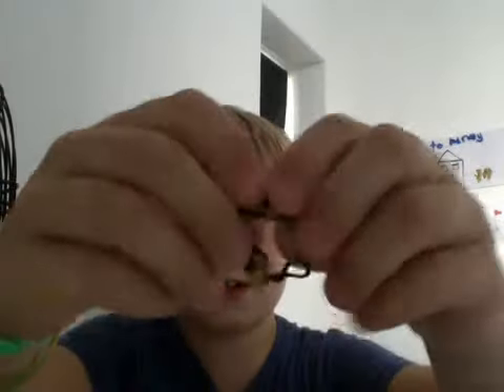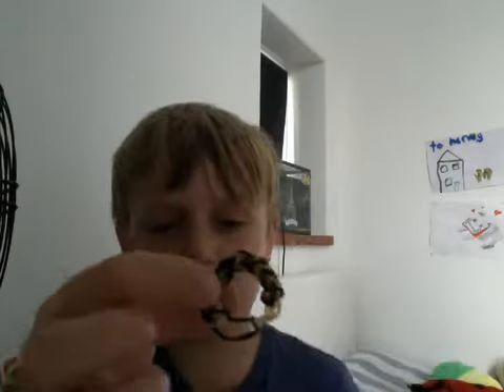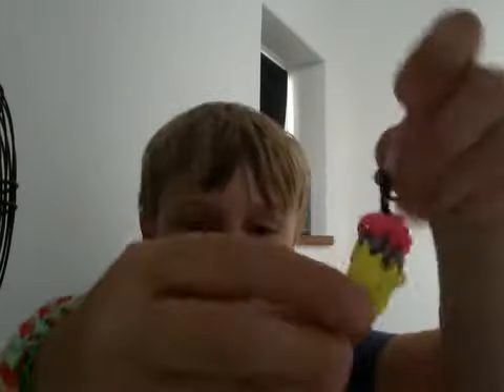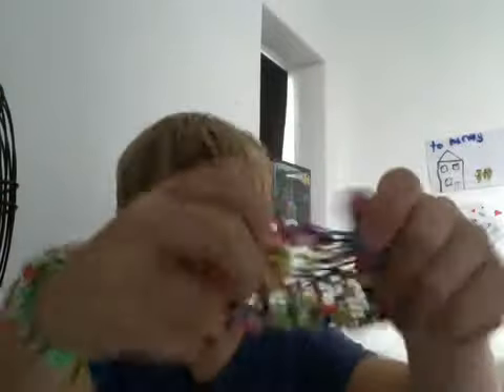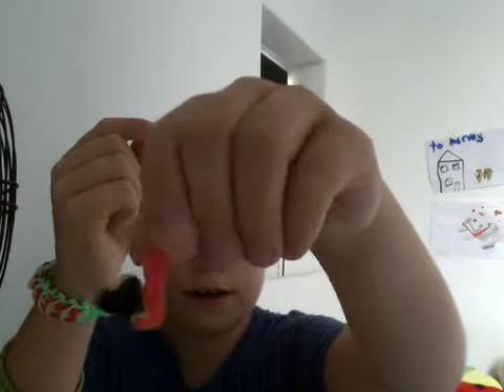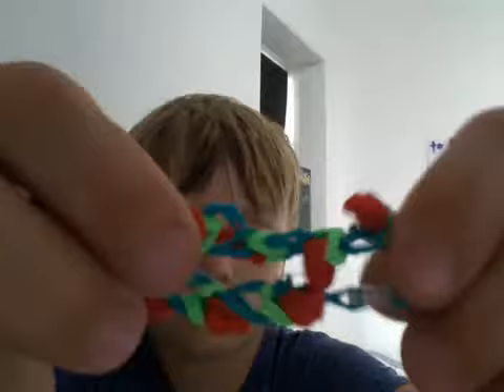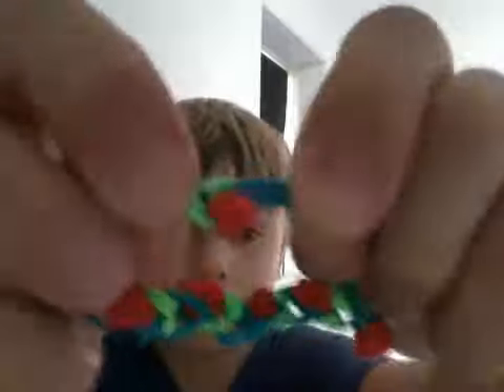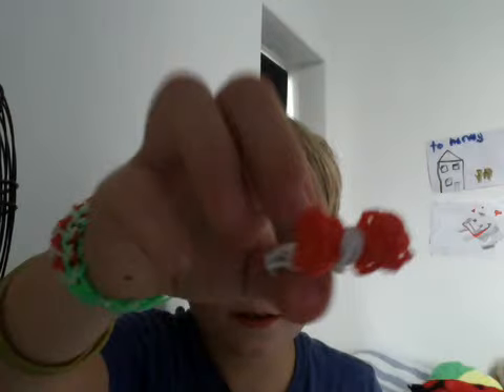all of my rainbow loom charms and bracelets part 2